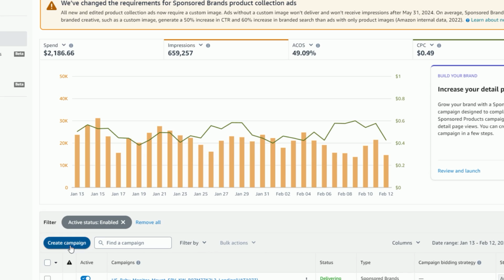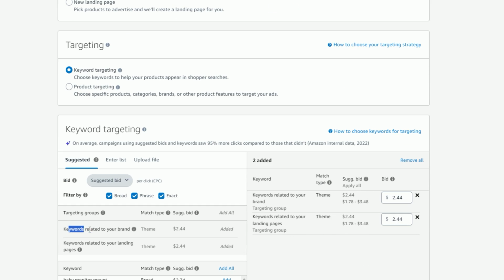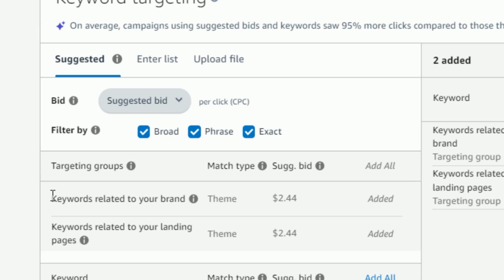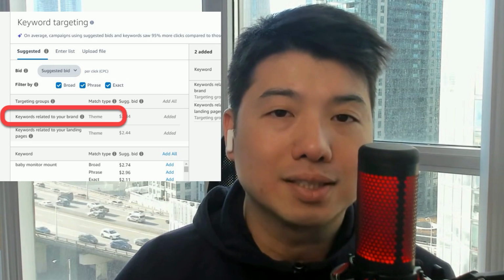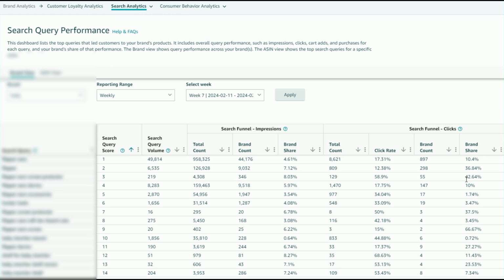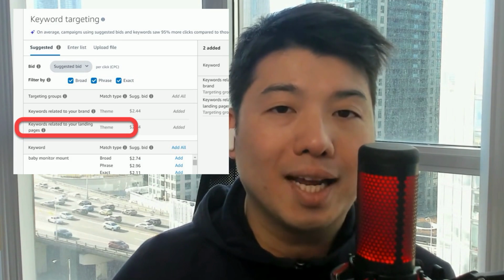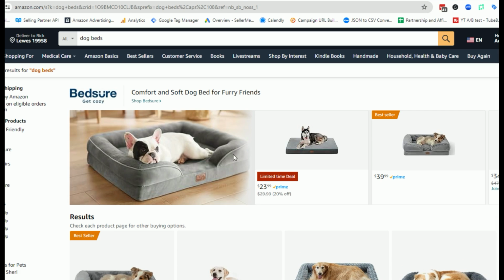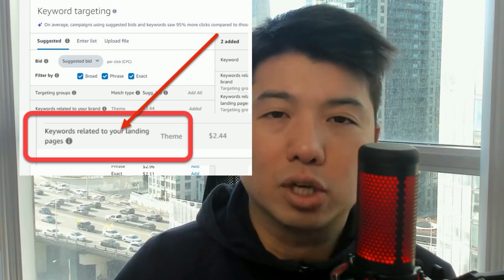A Sponsored Brands Auto Campaign? 😲The new Theme targeting match type in Amazon PPC advertising.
▶ Dayparting 📅
▶ Custom Bidding Rules
▶ Manual Optimizations
▶ Unified Marketplaces

SellerMetrics is tech-enabled Amazon marketing agency, founded by sellers, we dig deep into your Amazon advertising data to come up with actionable strategies to lower your ACoS and grow your brand